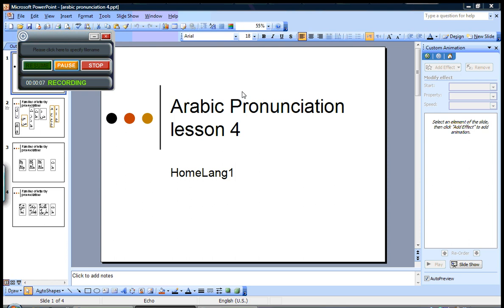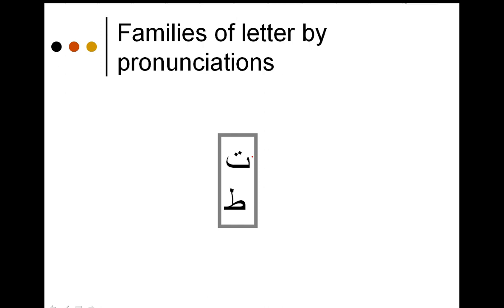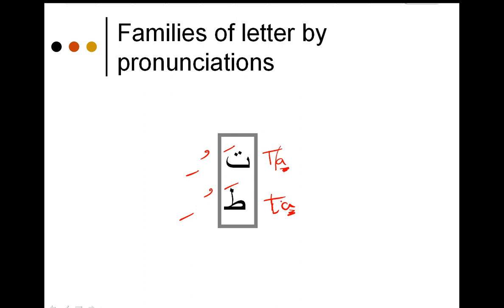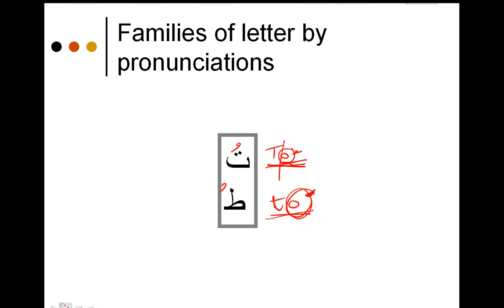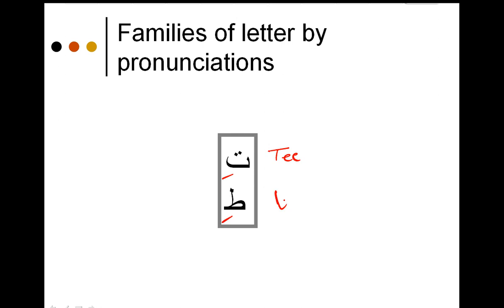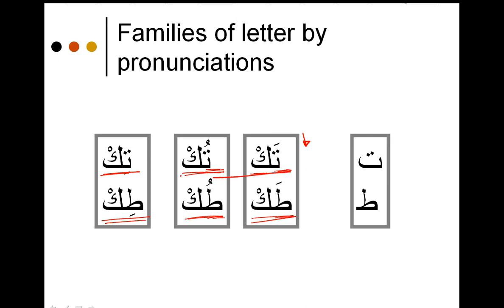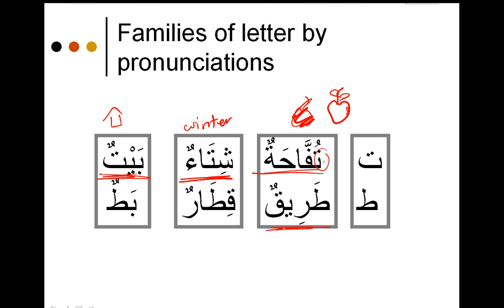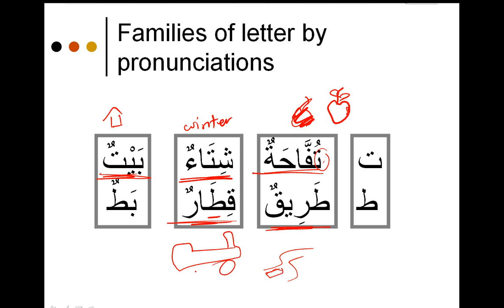Arabic Pronunciation lesson 4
a new set of letters (Ta'a , and 6a'a) and more on the concept of heavy and light :D